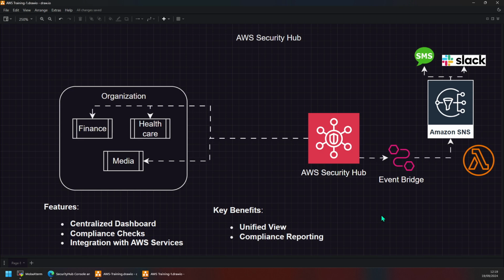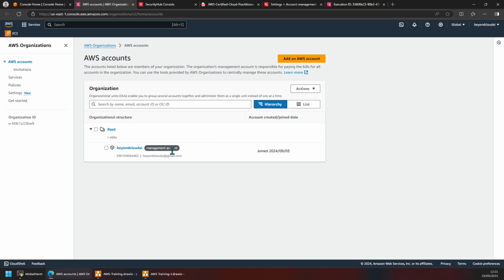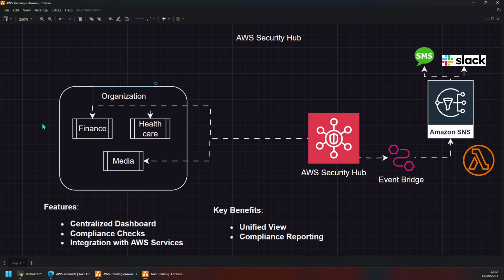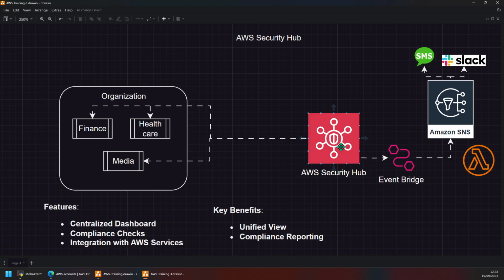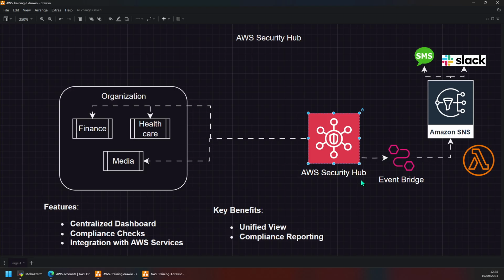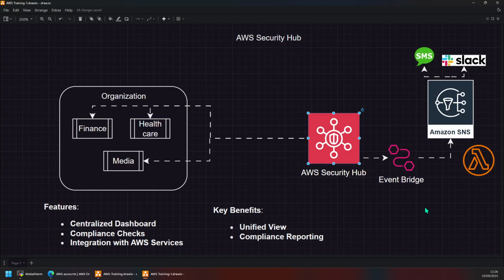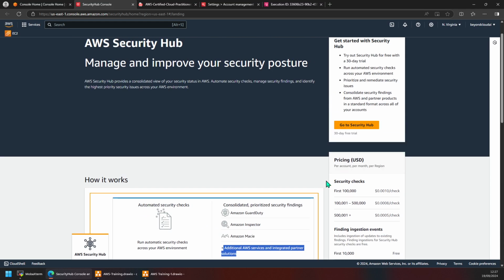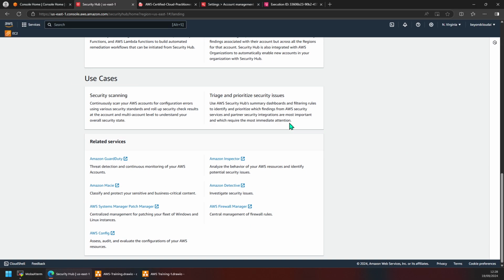Labs - AWS Security Hub